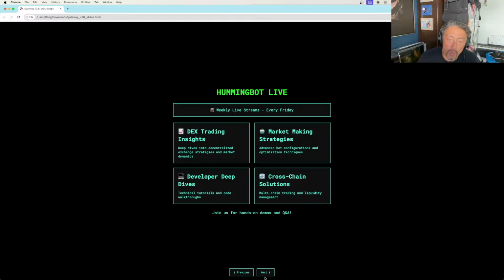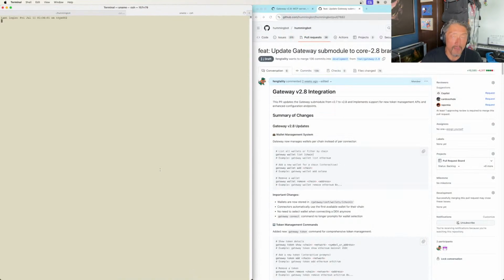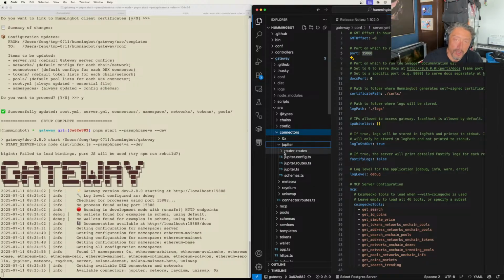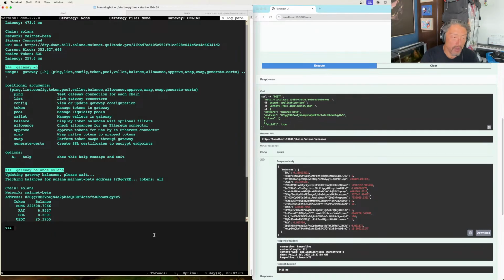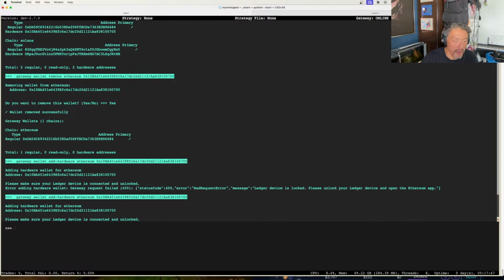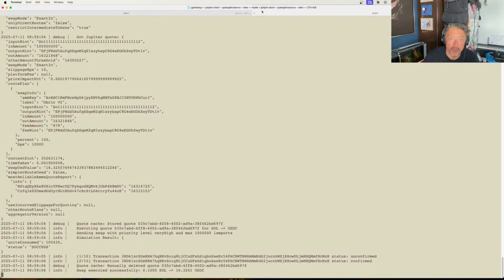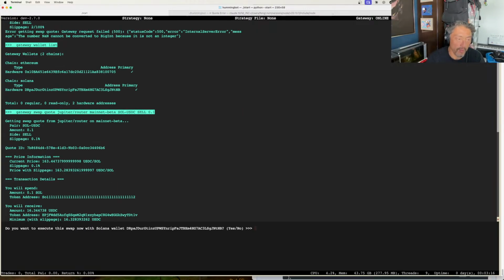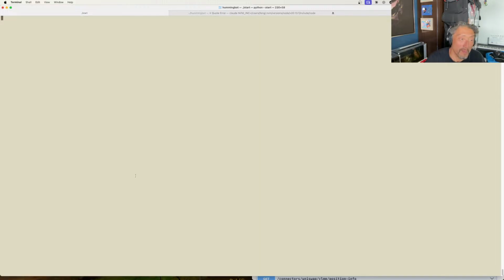Hummingbot Live: Executing DEX Swaps with Gateway v2.8 (Part 1)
In this Hummingbot Live series (Part 1 of 3), Mike previews the major changes coming to Gateway v2.8, demonstrating the new standardized API for fetching prices and executing swaps across all supported DEX connectors on Ethereum and Solana.

### 🔴 LIVE STREAM DETAILS:

📅 **Date**: July 11, 2025⏰ **Time**: 4 PM (UTC) / 12 AM (ASIA SG)

### Who Should Attend:

- 📈 **DEX Traders** looking to access multiple protocols through a unified API
- 🤖 **Market Makers** wanting to standardize and automate on-chain trading across multiple wallets and chains
- 💻 **Developers** building cross-chain trading bots and strategies
- 🔄 **Arbitrageurs** needing fast, reliable price feeds from multiple DEXs
- 🏛️ **Institutions** seeking programmatic access to DeFi liquidity

### What's New in Gateway v2.8:

- Standardized route schemas for Router, AMM, and CLMM trading types across all connectors
- Improved Hummingbot client integration, including new commands like `gateway swap` and `gateway token`
- New connector for 0x, a leading DEX aggregator for Ethereum networks
- New Gateway MCP server

### What We’ll Cover:

This demo will focus on using Gateway v2.8 to fetch prices and execute swaps on the following DEXs:
- 🟣 **Jupiter** - Leading Solana DEX aggregator
- 🌊 **Raydium** - Standard AMM and Concentrated Liquidity (CLMM)
- 🌠 **Meteora** - Dynamic Liquidity Market Maker (DLMM)
- 🔷 **Uniswap** - V2 AMM, V3 CLMM, and Smart Order Router
- 🟦 **0x** - DEX aggregator for best execution

### Series Overview:

**- July 11** (This Stream): Executing DEX Swaps with Gateway v2.8
**- July 18**: Managing LP Positions with Gateway v2.8
**- July 25**: Using the MCP server in Gateway v2.8

### 💬 Live Q&A:

Bring your questions! Mike will answer them during the stream.